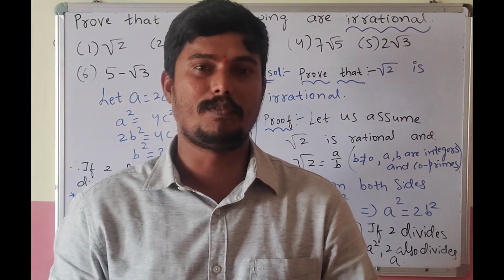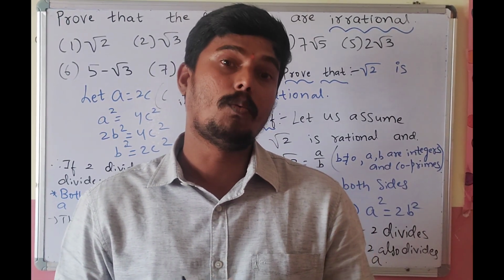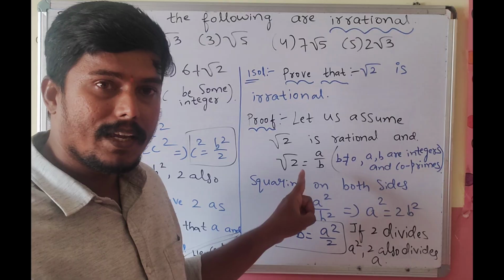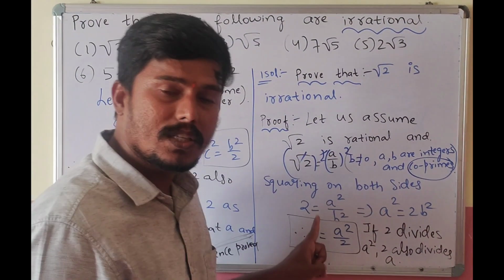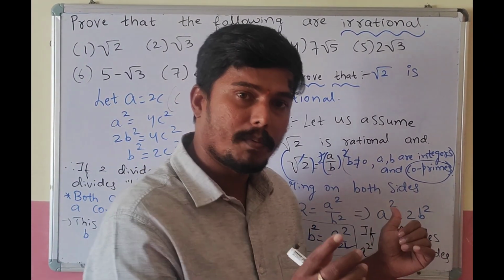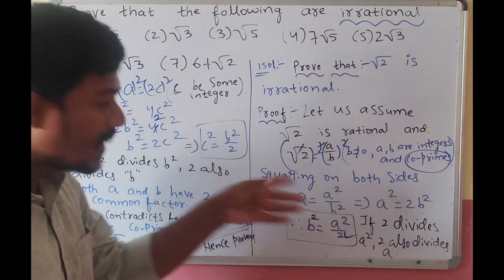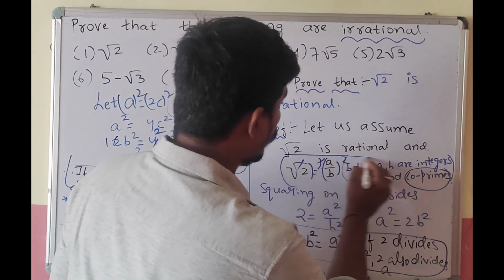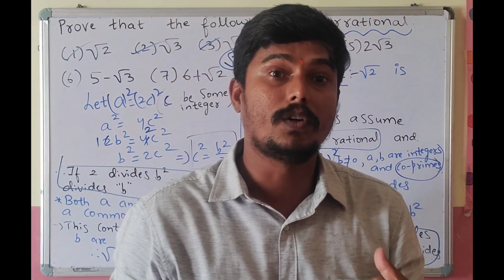Proof of irrationality#grade 10#grade10 cbse# grade 10 ch-1#prove that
Welcome to Maths Tutorial, your one-stop destination for learning Mathematics in a simple, easy, and interesting way. Whether you're a school student, preparing for board exams, competitive exams, or improving your problem-solving skills, this channel is for you.
What you will learn in this lesson:

Overview of Chapter 1: A roadmap of what we’ll cover, from fundamental theorems to HCF and LCM.
Defining Real Numbers: Understanding the numbers we see every day—from simple integers to complex constants like Pi.
Classification of Numbers: A deep dive into the relationship between:
Natural Numbers
Whole Numbers
Integers
Rational Numbers
Irrational Numbers
The Big Picture: How all these categories come together to form the set of Real Numbers.

📚 On this channel you'll find:

Class 6 to 12 Maths
CBSE & State Board Maths
NCERT Solutions
Algebra, Geometry, Trigonometry & Calculus
Aptitude & Reasoning
SSC, Banking & Competitive Exam Maths

real number class 10
top tips for acing 10th grade math exams
chapter 1 real number
chapter 1real number
most important math topics for 10th grade exams
real number
complete ncert solution of class 10 math solution
class 10 maths chapter 1
ncert math class 10
class 10 maths ncert book
math chapter 1 class 10
key math concepts for 10th-grade students
cbse board class 10 maths
class 10 maths
complete solution class 10 math
best book for studying sat math
math expert
10th math chapter 1
matric math chapter 1 exercise 1.1
math shortcuts
math zero to hero

Default Video Description
📘 Welcome to Maths Tutorial!

In this video, you'll learn Maths concepts step by step with easy explanations and solved examples.

Topics Covered:
✔ Easy Explanation
✔ Solved Problems
✔ Exam Tips
✔ Important Questions
✔ Practice Question